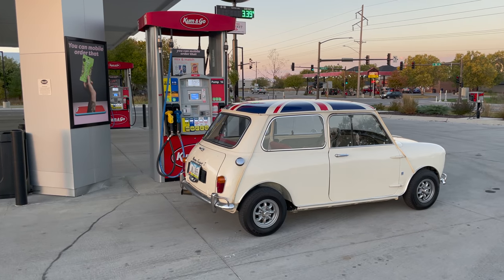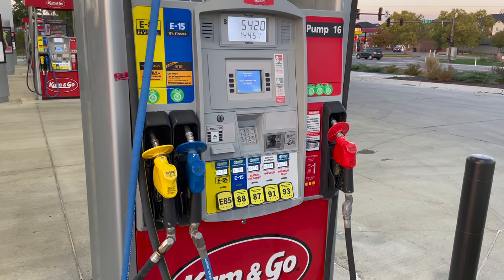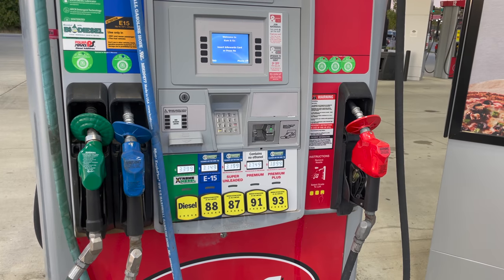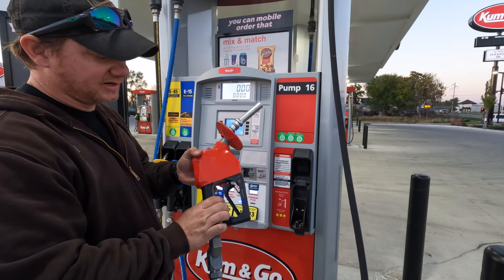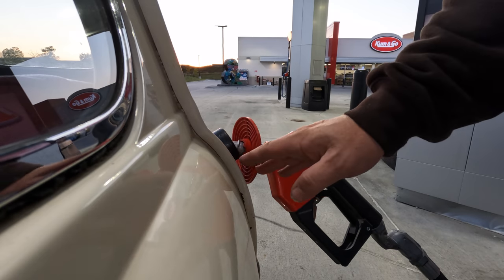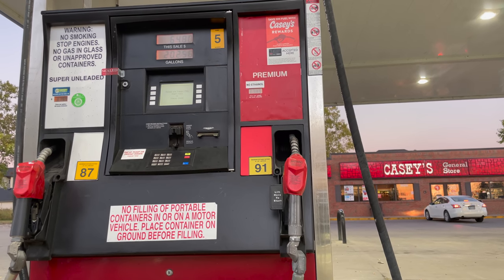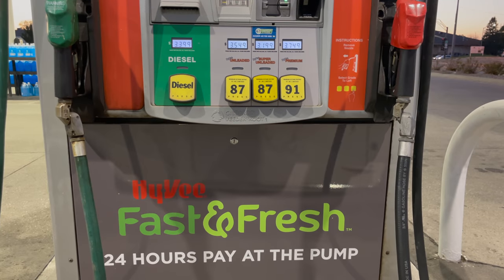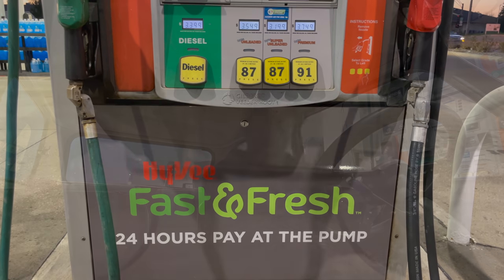What Fuel Do I Use In My Classic Car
Today I take a trip down to several local gas stations to show which fuels are available to me and how our gas stations might be different from your petrol station.